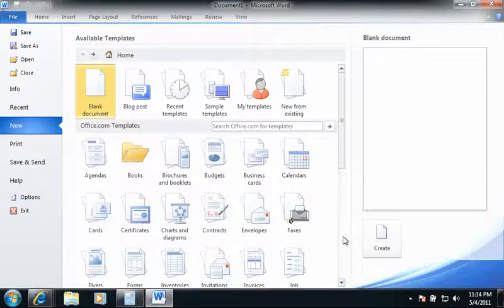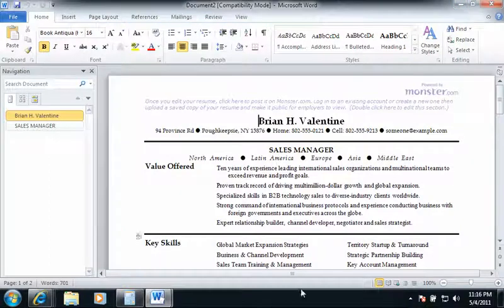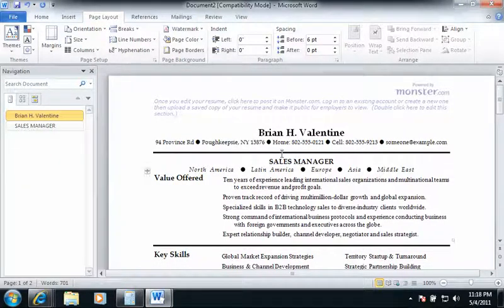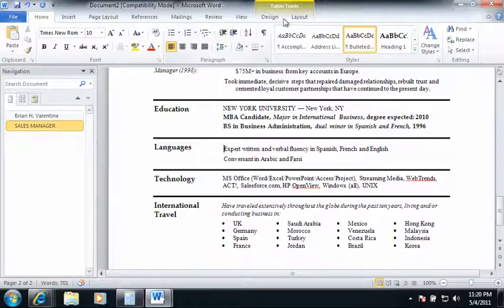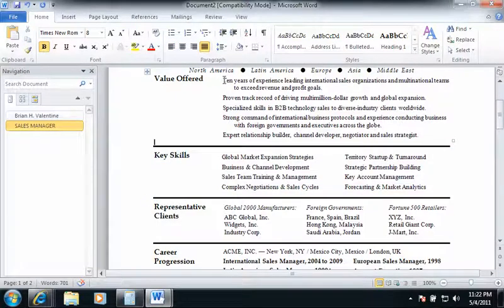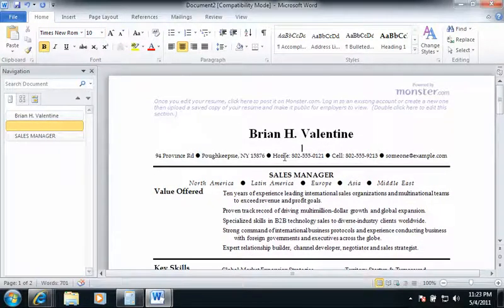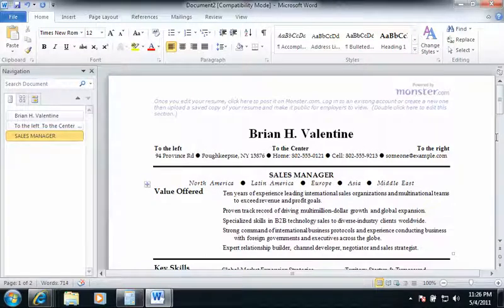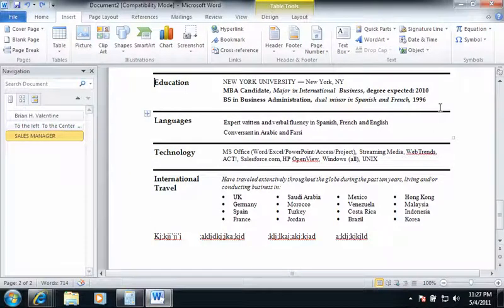Douglass Resume 3b- Basics of Microsoft Word 2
Douglass Resume 3b- Basics of Microsoft Word 2.mp4